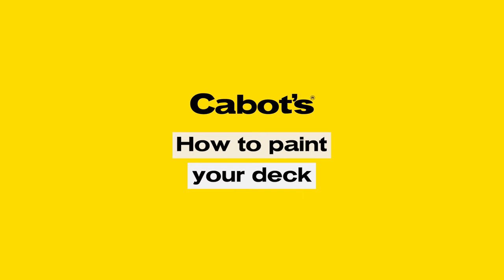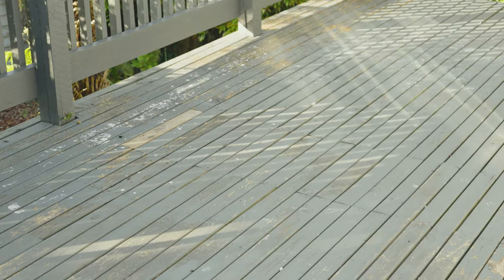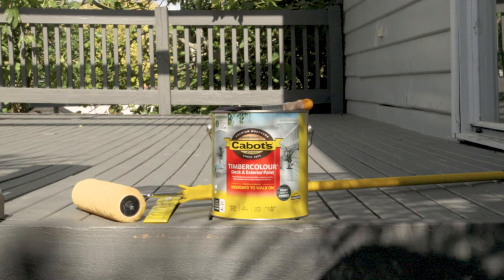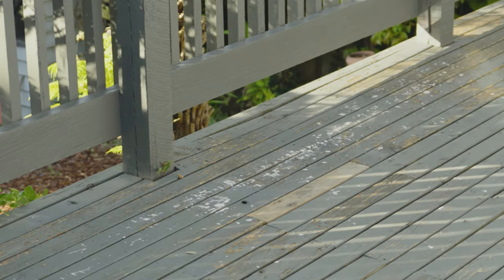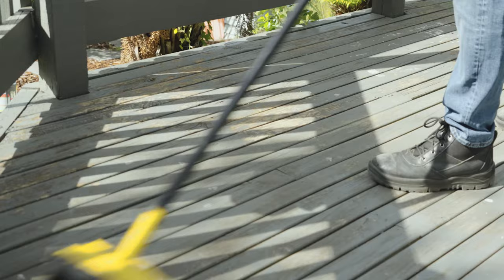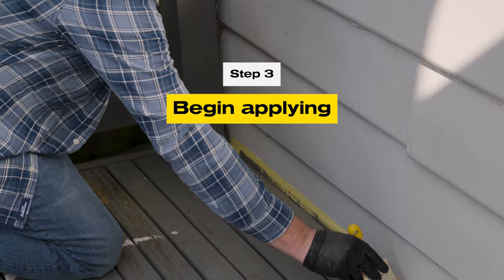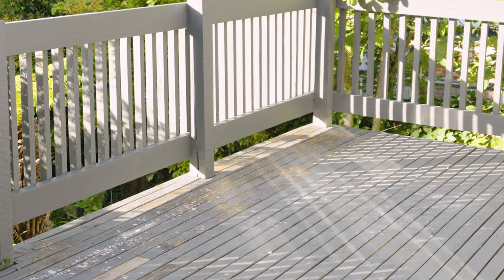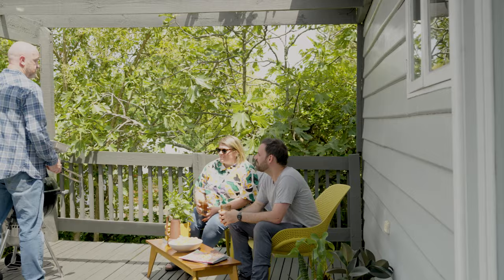How to paint your deck | Cabot's Timbercolour Deck & Exterior Paint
Learn how easy it is to paint your tired looking deck with Cabot’s Timbercolour Deck & Exterior Paint.

Cabot's Timbercolour Deck & Exterior Paint is a premium acrylic self priming paint specifically formulated to provide exceptional durability to all exterior timber surfaces and decking. Its unique formula nourishes and protects the timber while providing excellent dirt and stain resistance.

For this project you’ll need:
- Cabot’s Timbercolour
- Flat blade stirrer
- Brush
- Roller
- Extension pole
- Painter’s tape
- Paint tray
- Safety gear

Step 1 - If your deck isn’t looking too fresh you might need to give it a light sand to remove any loose or flaking paint. Once this is done, dust off the debris and you’re ready to start.

Step 2 - Once the deck is prepped, use a broad flat paddle to stir the Timbercolour Paint thoroughly.

Step 3 - Once mixed, begin applying the paint to your deck. Cut in along the edges with your brush, and then roll the length of the decking board to apply a generous, even coat.

TIP: Take particular care to seal the end of the board.

Step 4 - Allow at least 2 hours to dry before applying the second coat.

Your deck is now freshly painted and ready for all those trips to the BBQ!
For the best results we highly recommend a paint made for timber like Cabot’s Timbercolour Deck & Exterior Paint.